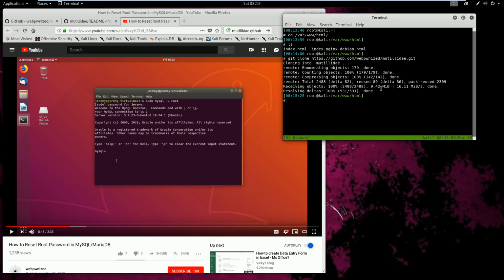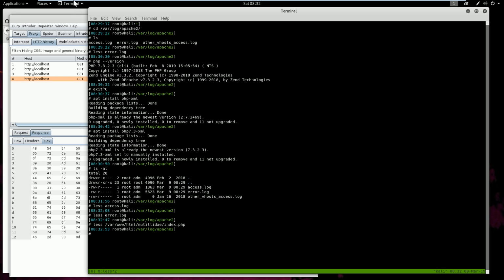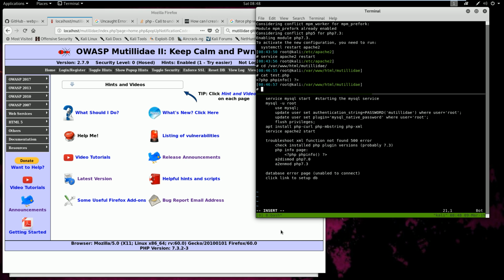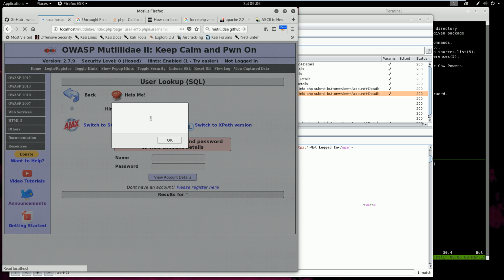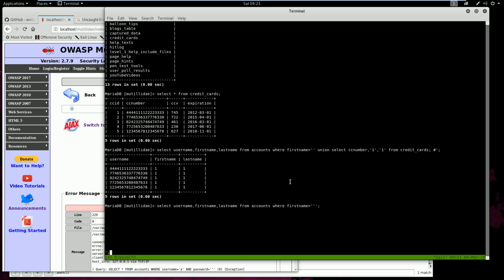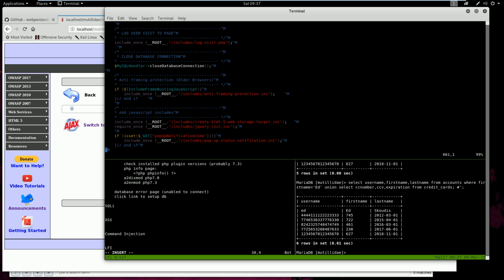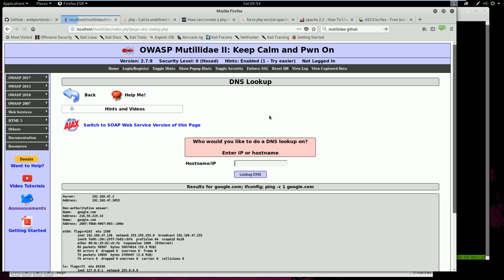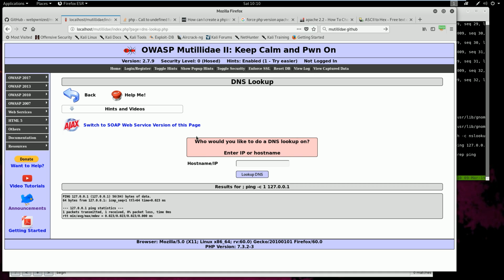Fooling around with web apps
prepping for a community demo day/hacker camp. Nothing formal, just exploring Mutillidae.